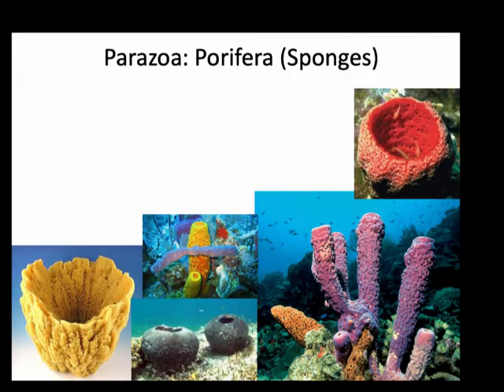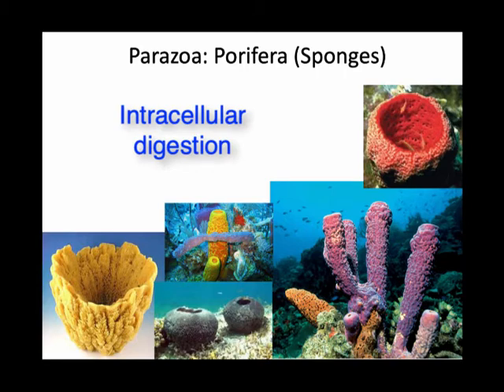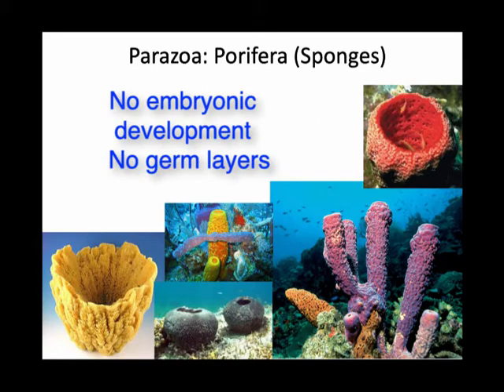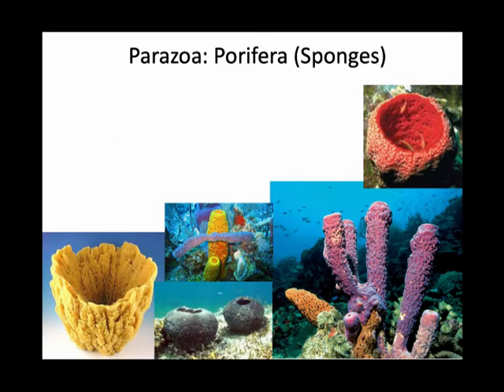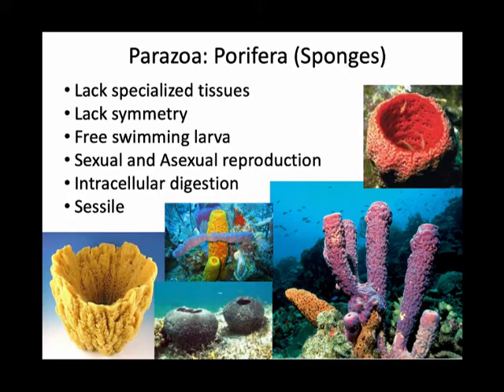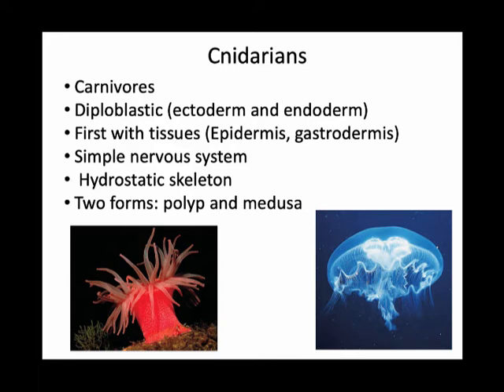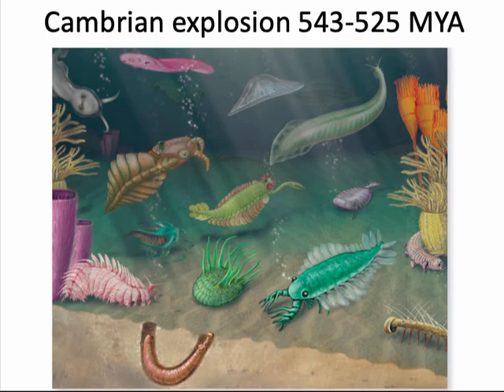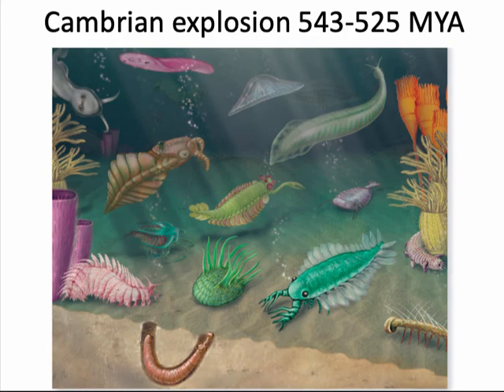Ch 27 Animal Diversity Part 2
porifera (sponges) and cnidarians